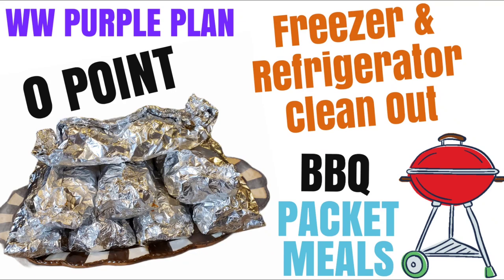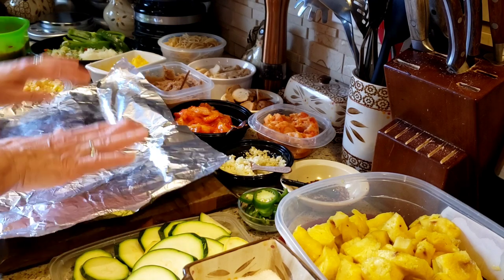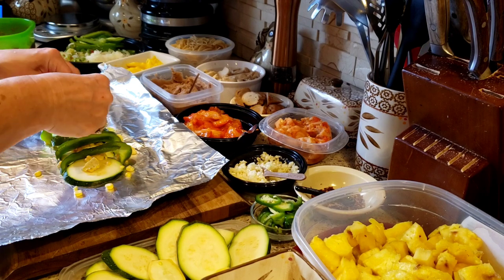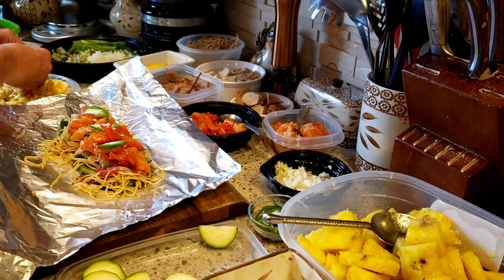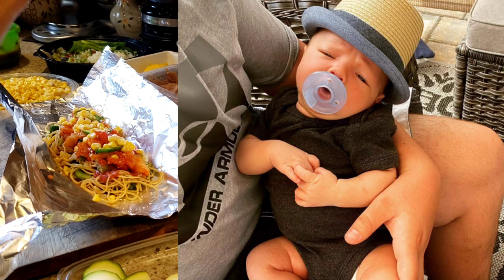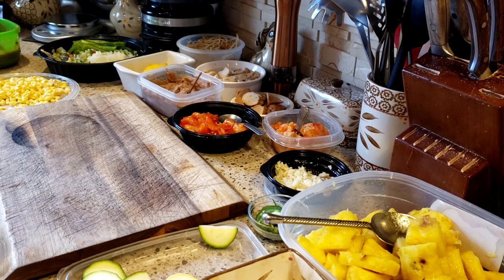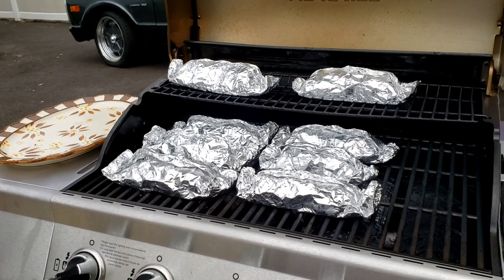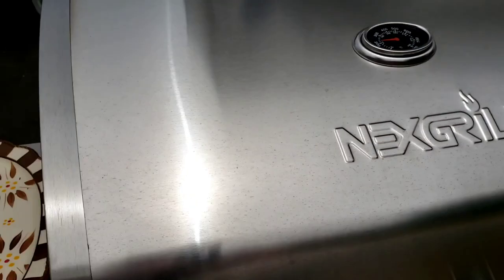WW PURPLE PLAN 0 POINT BBQ PACKET MEALS FREEZER AND REFRIGERATOR CLEAN OUT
Make all these different delicious packet meals from leftover foods from your freezer and refrigerator.

☆☆☆PLEASE ALWAYS CHECK THE POINTS ON ITEMS YOU ARE USING, DIFFERENT BRANDS SOMETIMES HAVE DIFFERENT POINTS☆☆☆☆

Nutritional Yeast

Braggs Apple Cider Vinegar with Mother:

.to/30cf7eH

Joseph's Pita and Lavash Bread Value Bundle